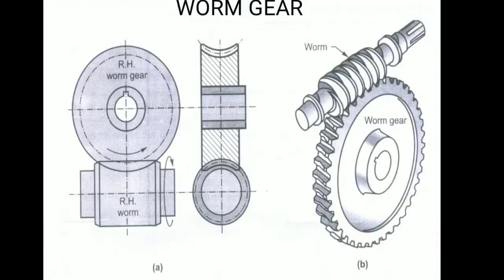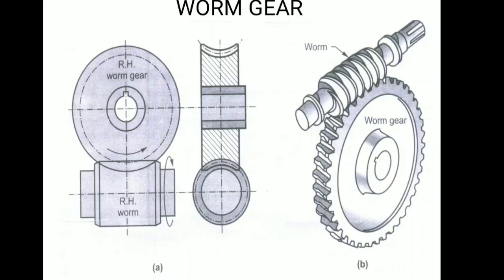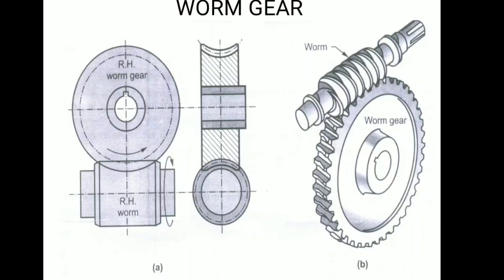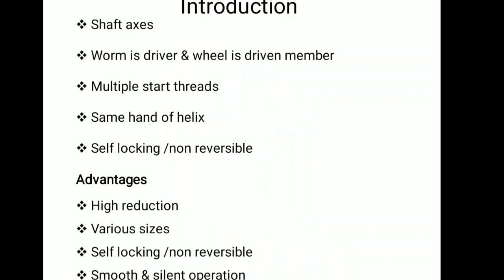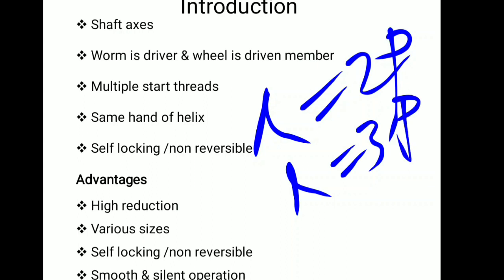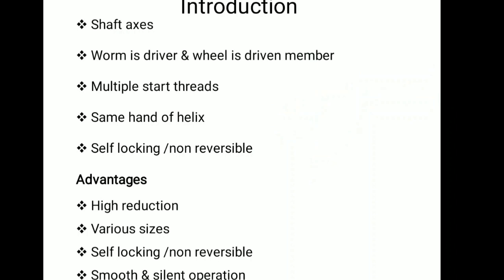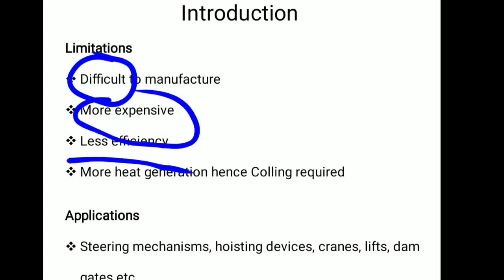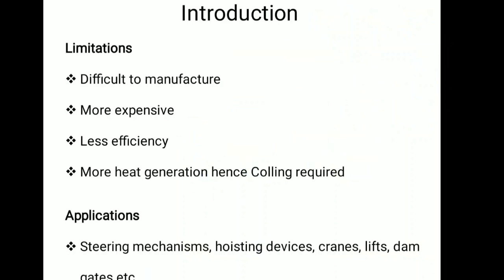Introduction of Worm Gear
*Design of Power Screw*

Threaded Joint

Design of Spring

Welded Joint